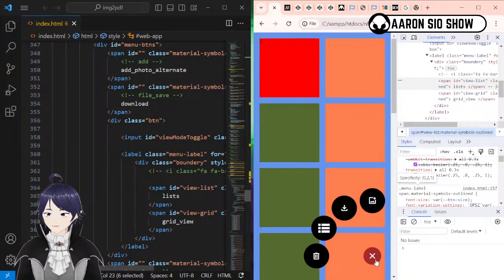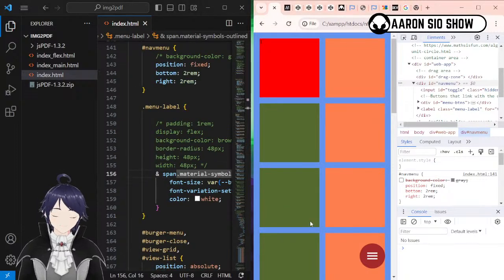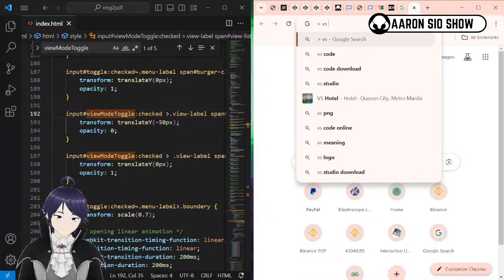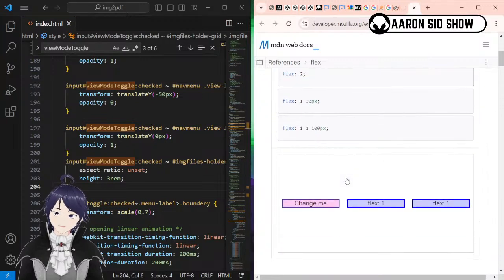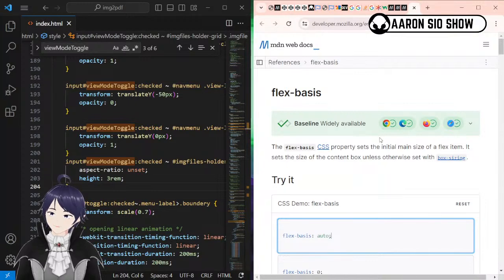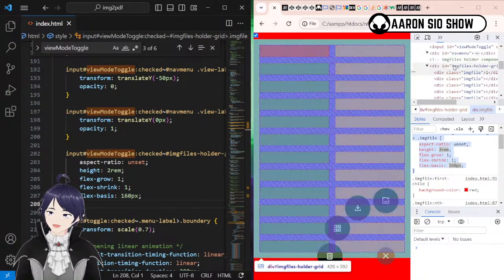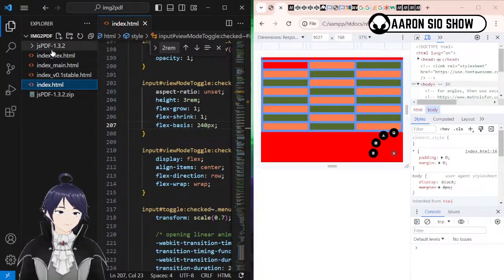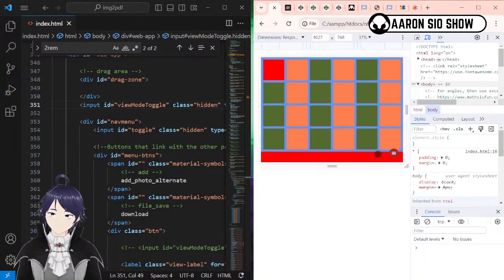Livestream Replay Part 9: Coding Session - Programming Practice (WebDev)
Side project as pass time...

We are now going to tackle toggle buttons inside radial menu with only pure CSS!